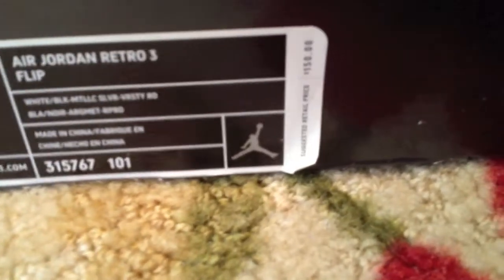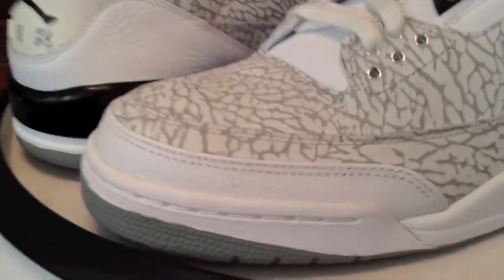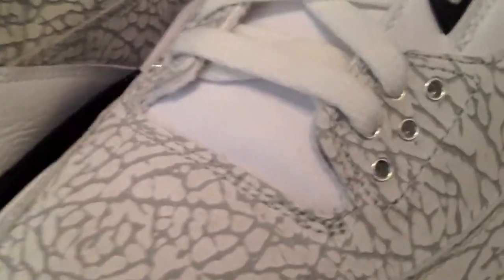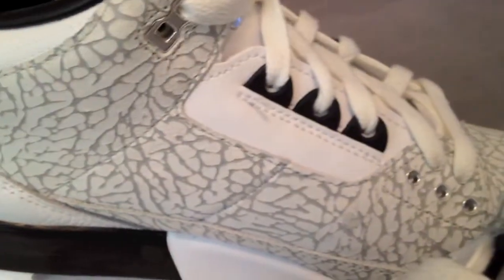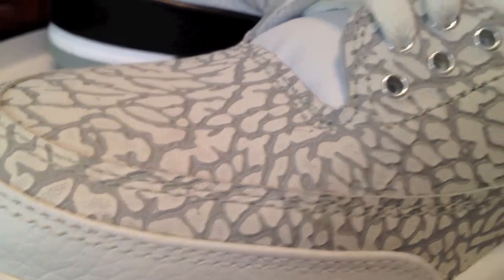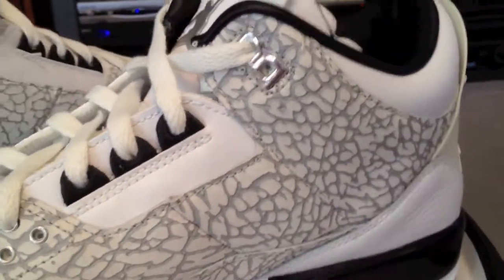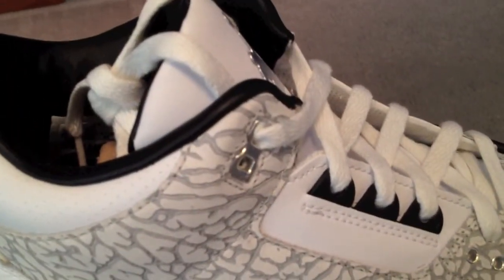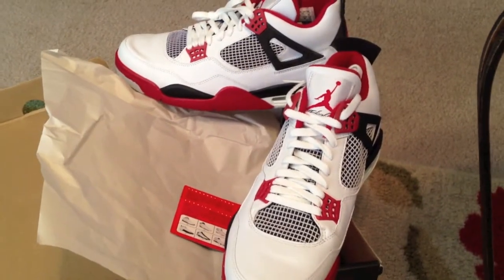Air Jordan Retro 3 Flip - White / Black / Metallic Silver / Varsity Red colorway